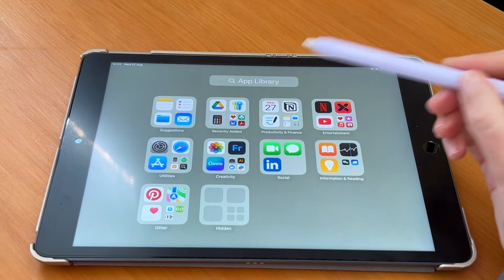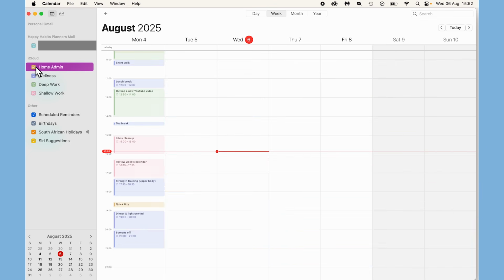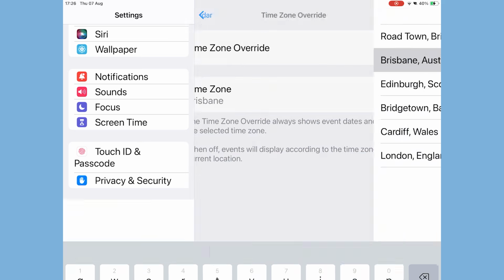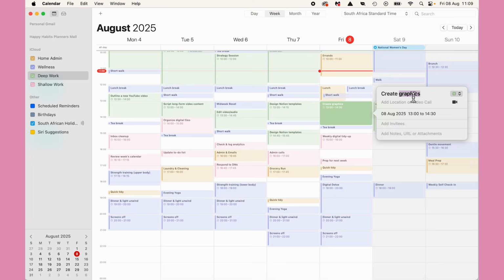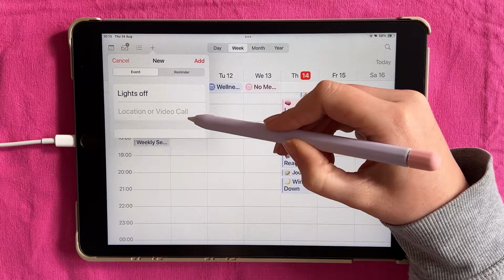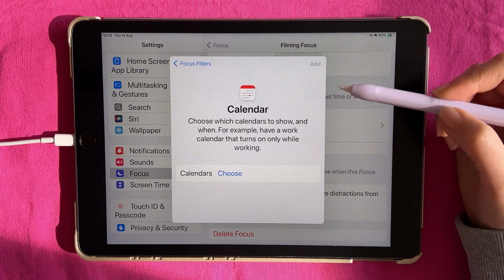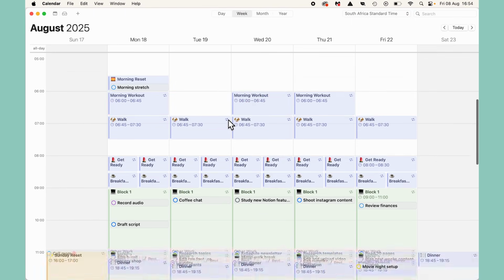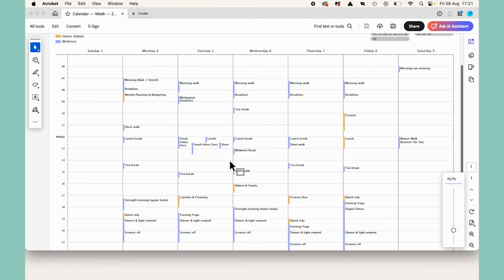Apple Calendar Tips You’re NOT Using 🔥📆 (iPhone 📱, iPad ✨, Mac 💻)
Think Apple Calendar is just for checking the date? Think again!
In this video, I’ll show you how to actually use it to stay organized across your Mac, iPad, and iPhone. From adding events and reminders to hidden tricks you probably didn’t know, you’ll see why this simple app can be the perfect tool for planning your days.

If you love a more minimalist way of keeping on top of life, Apple Calendar is about to become your new best friend. ⭐

There are 5 sections:
1. Calendar Set Up + Customisation - 00:47
2. Mastering Daily Use - 08:02
3. Smart Features & Automations - 14:50
4. Sharing Calendars & Collaboration - 21:41
5. My Favourite Calendar Tricks - 22:23

📌 Timestamps:
00:00 – Intro
00:50 - Add email calendars
01:33 - Enable iCloud calendar on all devices
02:13 - Create New Calendars
02:46 - Change Calendar Name + Colour
03:51 - Show or Hide a Calendar
04:16 - The Birthdays Calendar
04:42 - View Holidays Calendar
05:29 - Change Which Days / Times Are Displayed
06:42 - Time Zones for Events
08:07 - Different Calendar Views
09:50 - Create Events
11:37 - View Events in Separate Windows (Mac only)
12:06 - Editing Events
13:03 - Move Events to Another Calendar
13:52 - All-Day or Multi-Day Events
14:23- Search for Events
14:55 - Set Alerts
15:36 - Use Repeating Events
16:17 - See the event’s Travel Time
17:00 - Invite People to Events
17:24 - Reply to Invitations
18:16 - Add Attachments, Notes, URLs
18:47 - Use Reminders App inside Calendar
19:31 - Use Focus Filters with Calendar
20:35 - Use Widgets on Your Home Screen
21:06 - Manage Calendar Alert Notifications
21:41 - Sharing & Collaboration
22:28 - Dark Mode
23:08 - Emojis in Event Titles and Calendar names
23:21- Set Multiple Alerts
23:45 - Repeat Daily Routine Template
24:04 - Sync Reminder Tasks with Calendar Blocks
24:28 - Colour-Block with separate calendars
24:49 - Split View extra views on iPad
25:12 - Easily create an event from an email
25:36 - Drag and drop into Reminders app
26:11 - Drag Apple Notes into Events
26:32 - Use Siri to Add, Edit, or Reschedule Events
27:04 - Create Event from Live Text
27:23 - Calendar Keyboard Shortcuts
27:43 - Print Your Calendar Schedule
28:14 - Outro

xoxo,
Nikki - The Quirky Millennial 💕| Creator of Happy Habits Planners

✩ Apps Featured:
➤ Apple Calendar
➤ Apple Reminders
➤ Apple Notes

📱 Filmed on: iPhone 14 and
✂️ Edited in: Adobe Premiere Pro

🧠 Planning in: Notion
🎨 Thumbnails made with: Canva

⁕About Me:

📍 South Africa 🇿🇦

👩‍🎓 Archaeologist turned digital creator

✍️ Stationery + journaling lover

🌿 Here to help you get organised *without* the overwhelm

🎥 Sharing aesthetic + calming planning tutorials

Purpose of my channel:
✎To teach people about digital planning and productivity in a laid-back manner.
✎Share tips, hints, hacks and some fun inspiration.
✎Jump out of my comfort zone and get more confident by making videos.